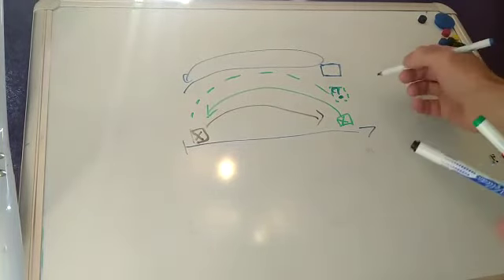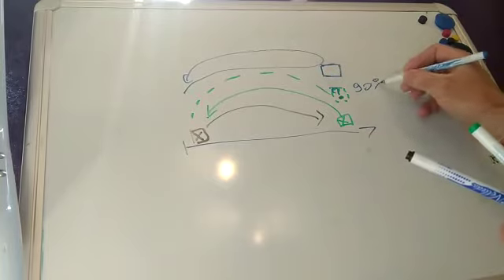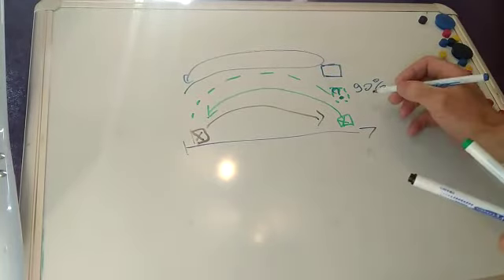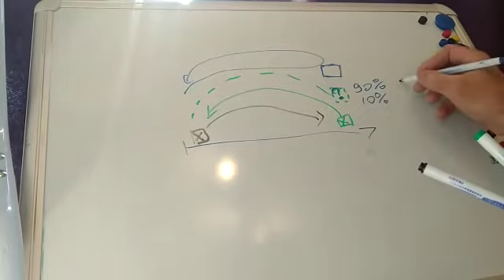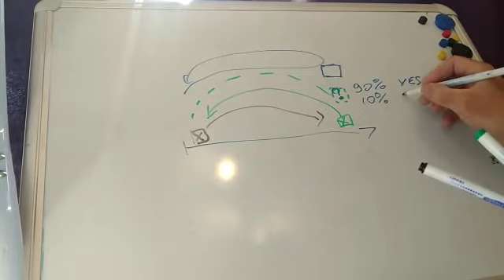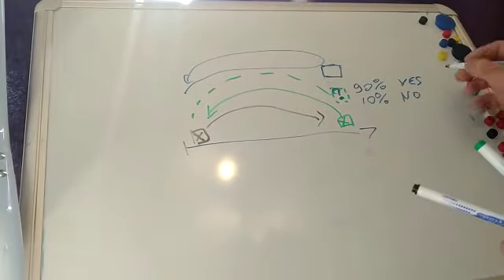Introduction to time travel theory - lesson4